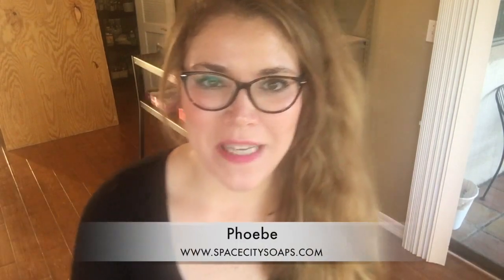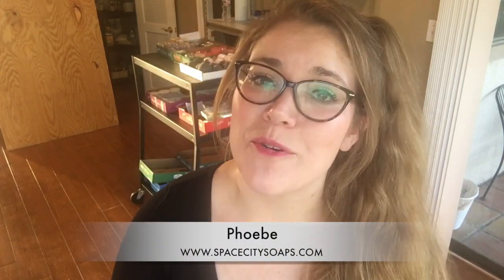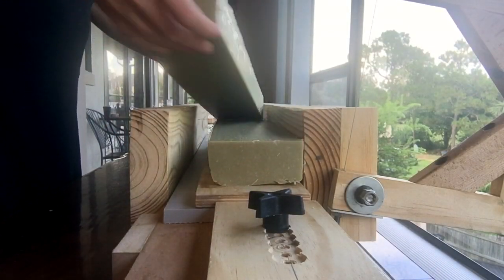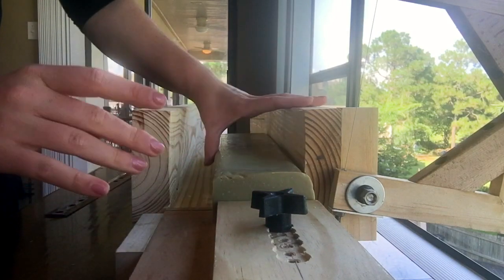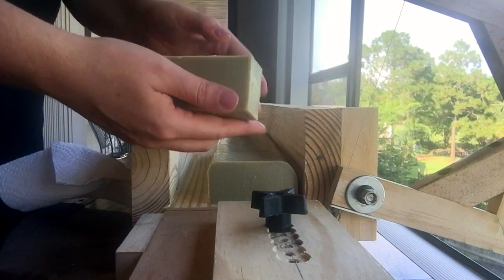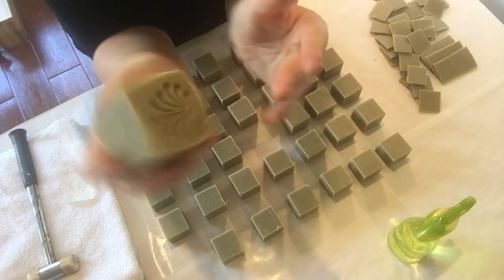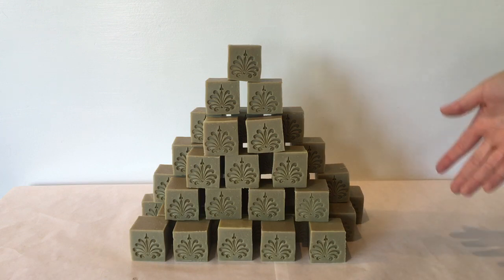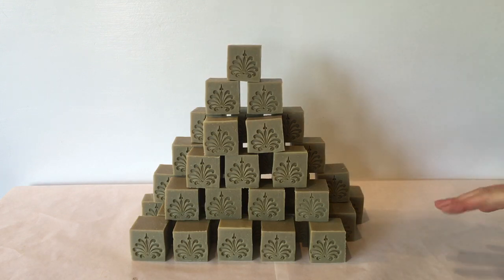Aleppo Soap | Making, Cutting & Stamping | SPACE CITY SOAPS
Good things come to those who wait! Which is good, because our Aleppo Soap takes 5 months to cure! They will be available to purchase through in November 2016. If you wish to pre-order an Aleppo soap or two, contact Space City Soaps at , and we will definitely put it aside for you!

Thanks for tuning in to watch our third video! We’ve been making soap for about a year now and are gearing up to sell our gorgeous products online.

TECH INFO:
Editing - Final Cut Pro X
Music

Sometimes we at SPACE CITY SOAPS are lucky enough to be sent products free of charge in consideration for review, or gifted products. These products are marked (*) which denotes they are PR samples or gifted/ goodybag items.